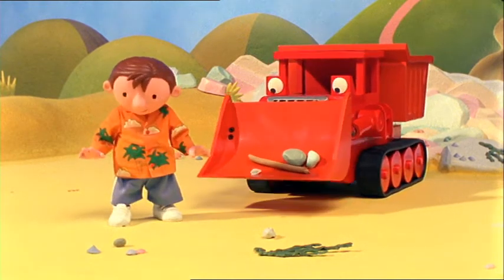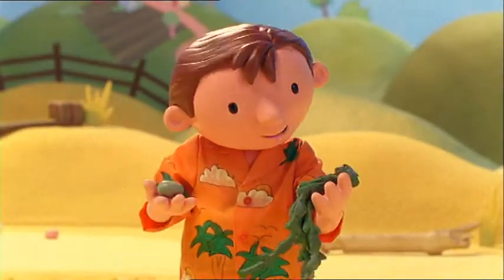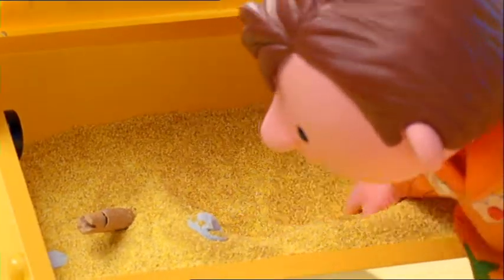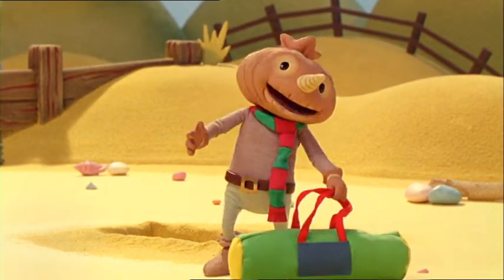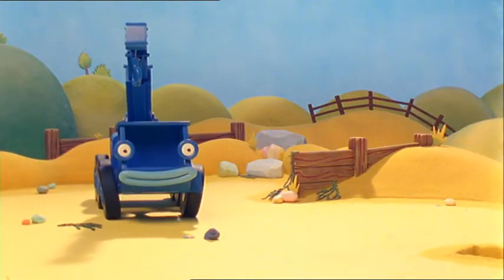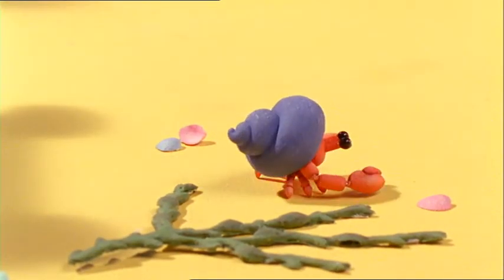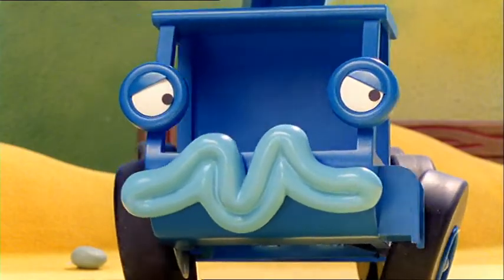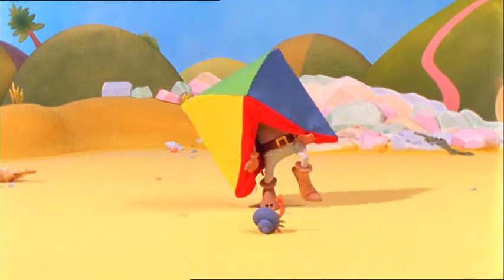Beachcomber Bob (UK)